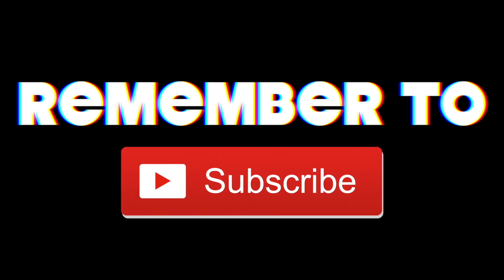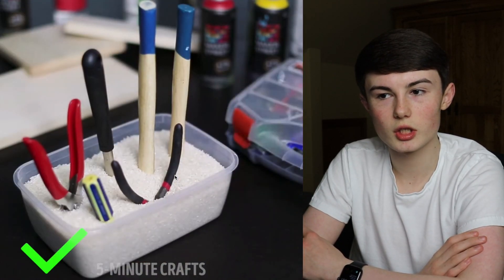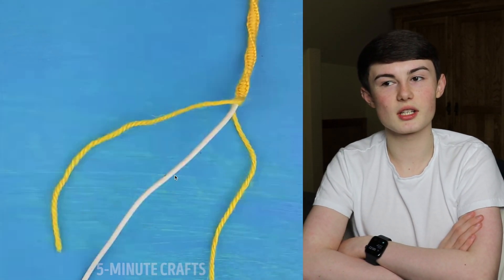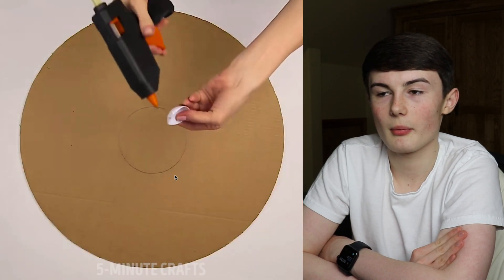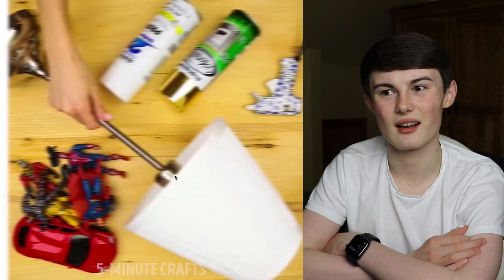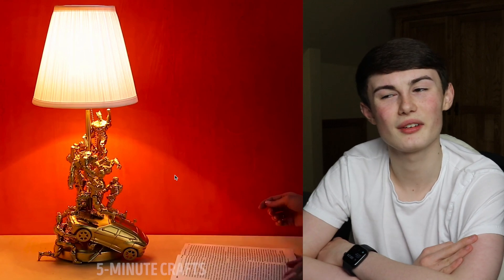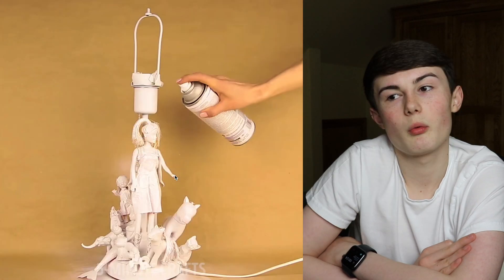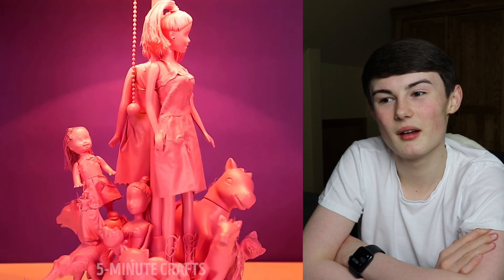Dumb LIFE HACKS that actually work !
Dumb LIFE HACKS that actually work ! Hey guys! In today's video we look at some 5 minute crafts dumb life hacks!